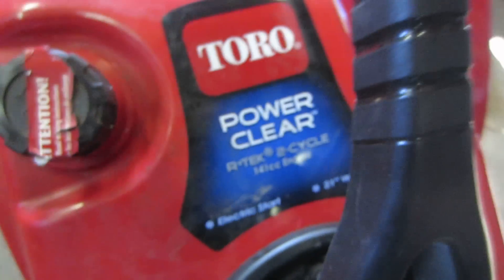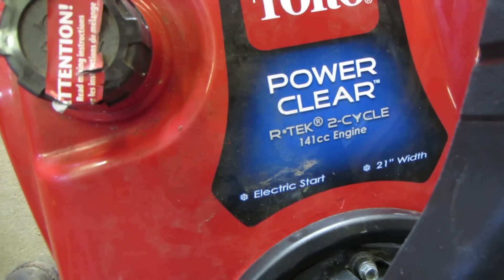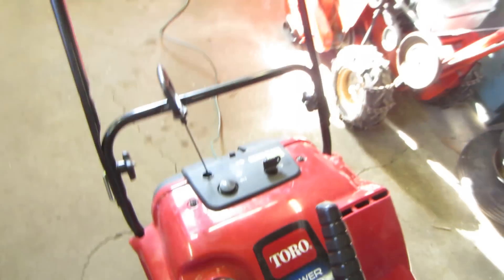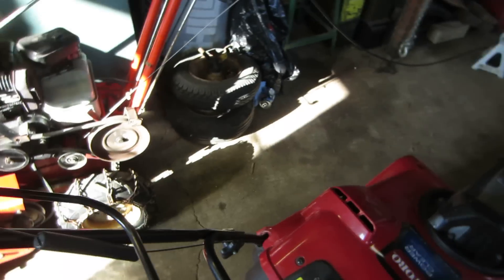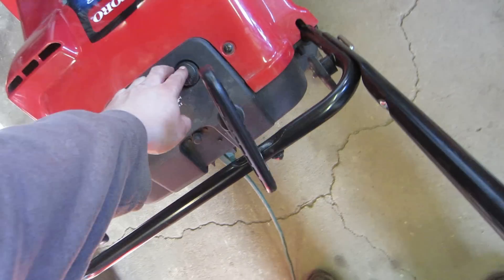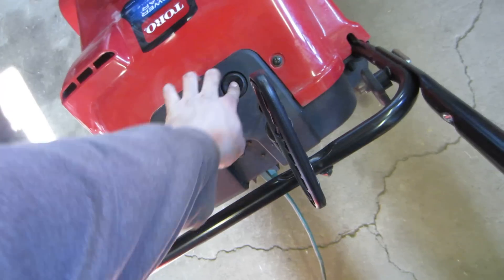Toro 2 cycle snowblower starter drive repair part 5 the start up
last video on this machine.  i hope they were informative for you guys.  let me know if you would like more like this.